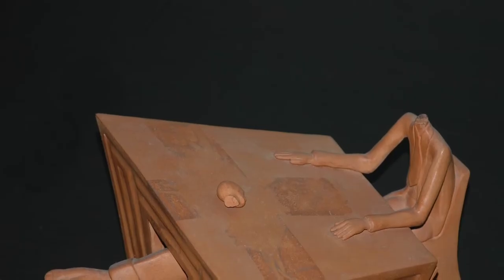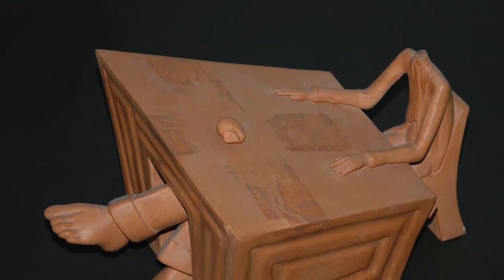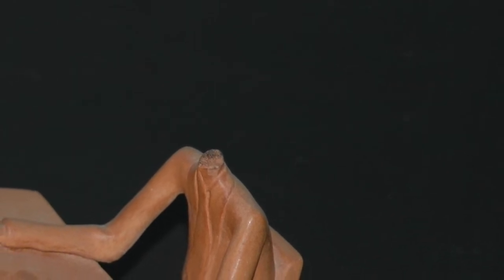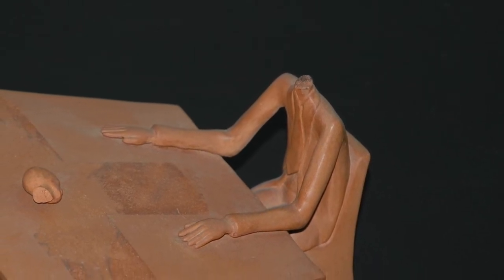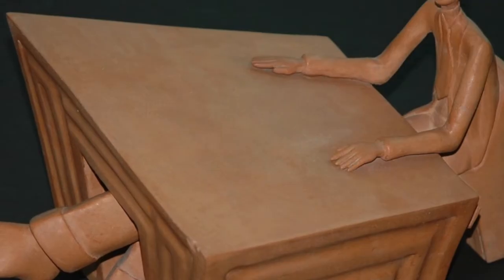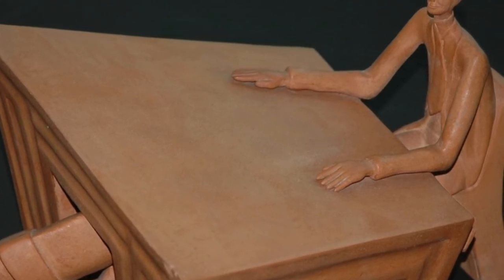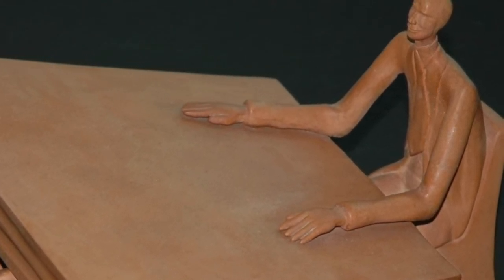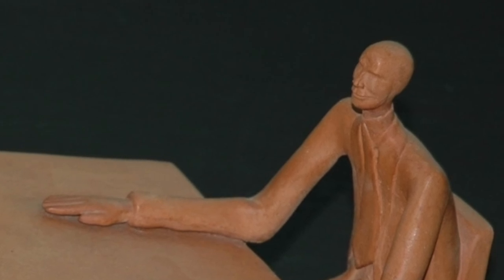Modern Terracotta Sculpture Conservation Restoration in Singapore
Broken and previously restored terracotta sculpture had to be cleaned and restored.